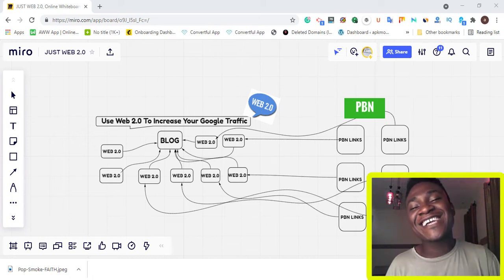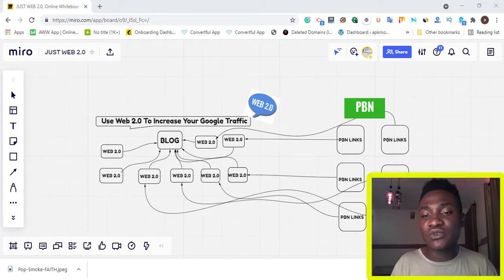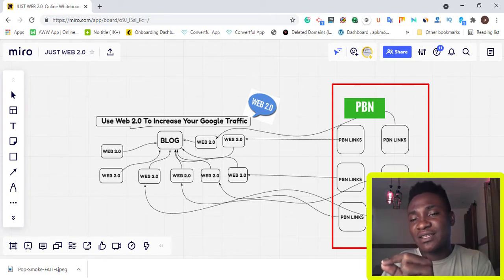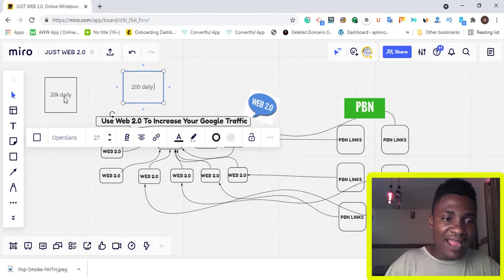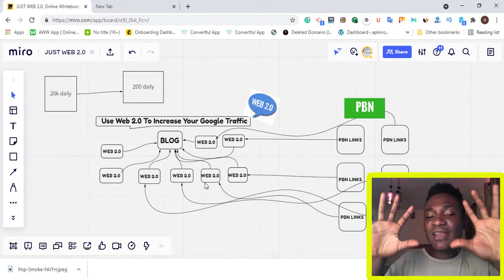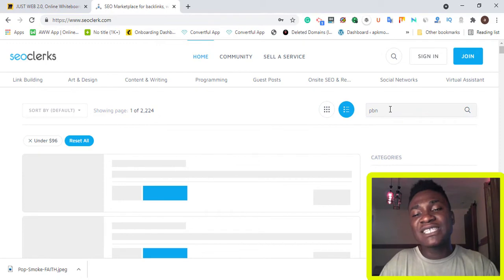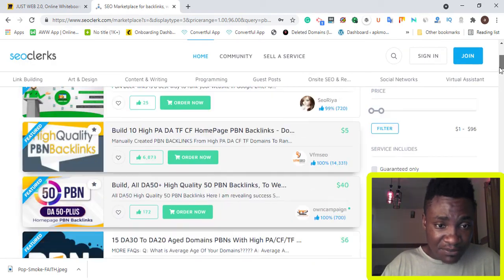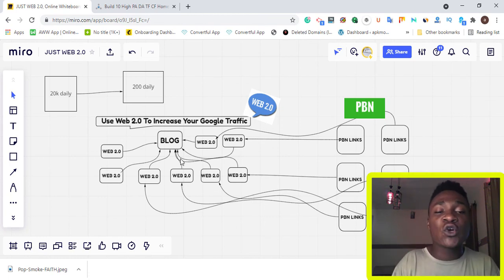Use Web 2.0 To Increase Your Google Traffic 2021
Today I will share a simple method Use Web 2.0 To Increase Your Google Traffic, so if you're facing challenges in getting google traffic,  this video will help you understand how to use web 2.0 to increase web traffic.